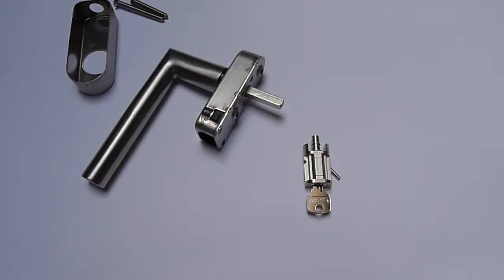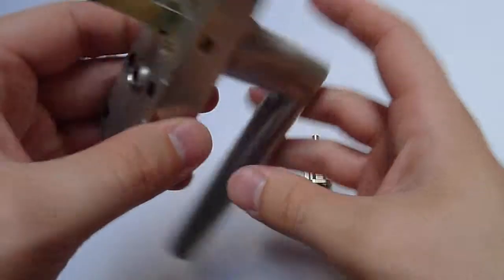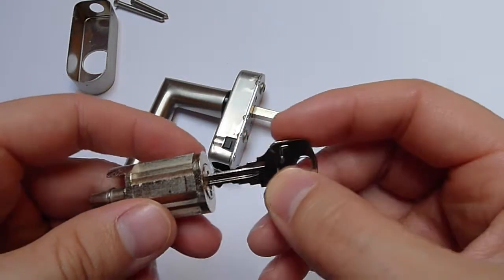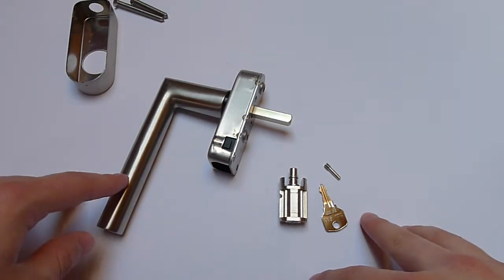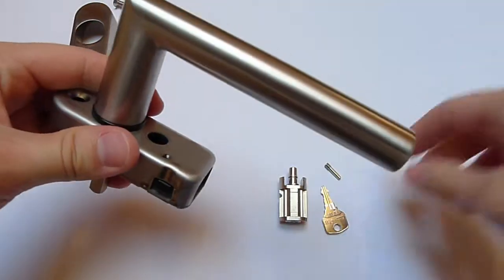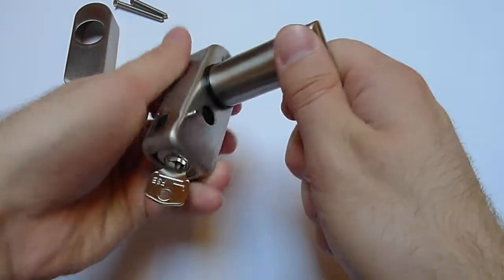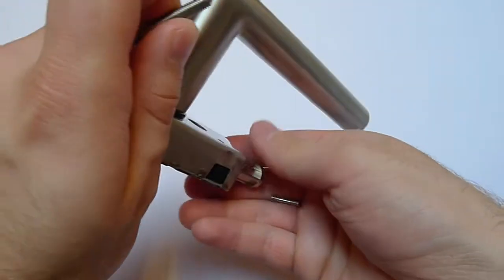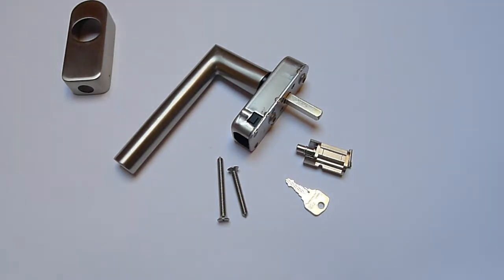FSB Security Handle for Windows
FSB Security Handle for Windows according to DIN EN 1627 ff.